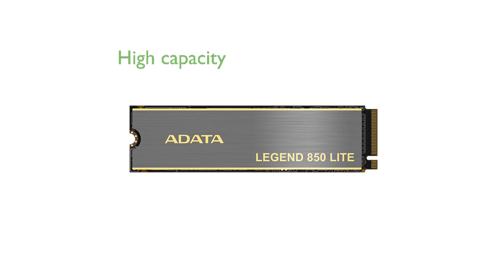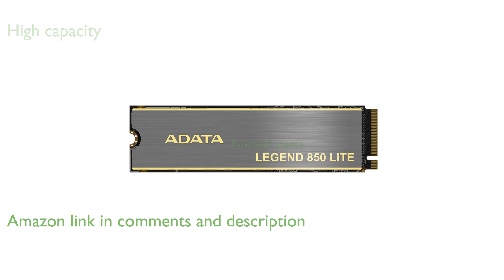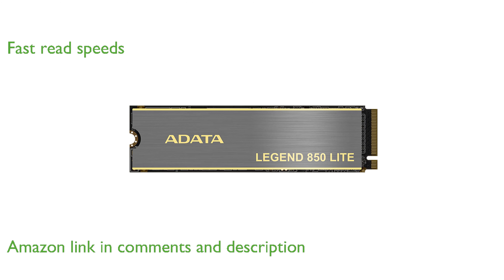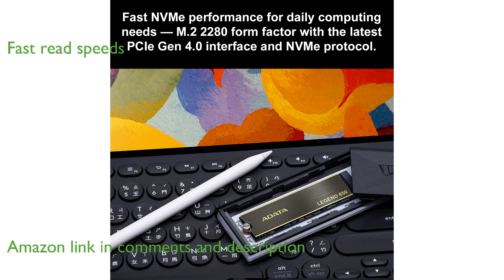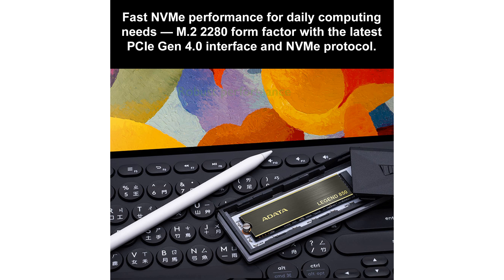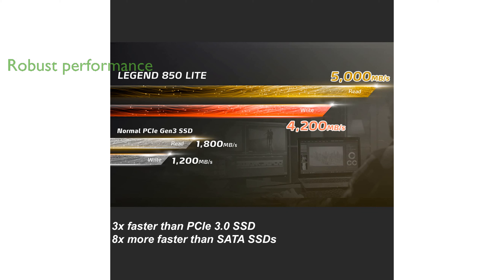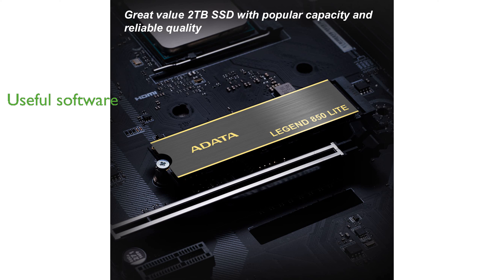REVIEW (2024): ADATA 2TB SSD Legend 850. ESSENTIAL details.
The ADATA 2TB SSD Legend 850 offers an impressive storage capacity with its cutting-edge PCIe Gen4 interface.

Gamers and PC enthusiasts will appreciate the drive's fast read speeds reaching up to five thousand megabytes per second.

This solid state drive provides robust performance with three-dimensional NAND technology for both speed and endurance.

Its compatibility with the M.2 2280 form factor ensures that it fits seamlessly into a wide range of systems.

The included SSD Toolbox software is a valuable tool for monitoring the drive's health and managing firmware updates.

With a three-year limited warranty, users can feel confident in the drive's long-term reliability and support.